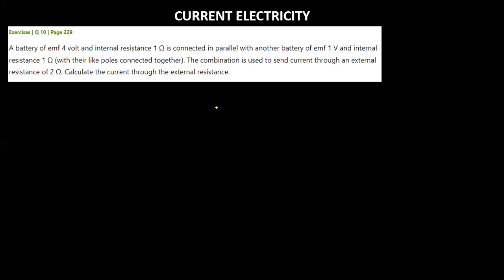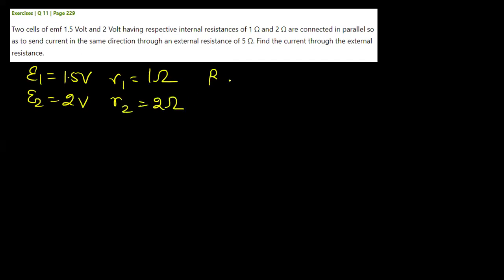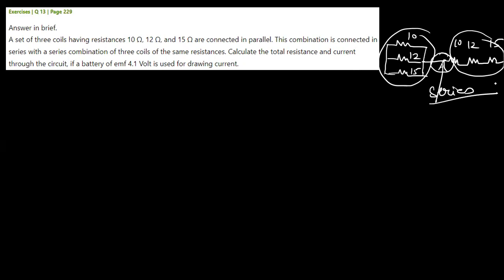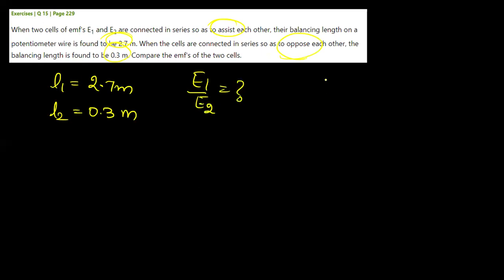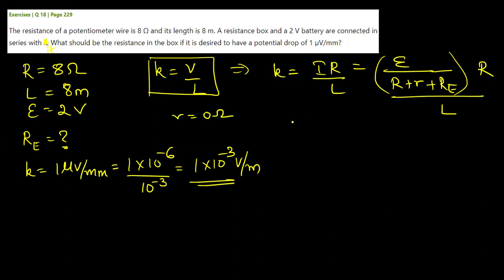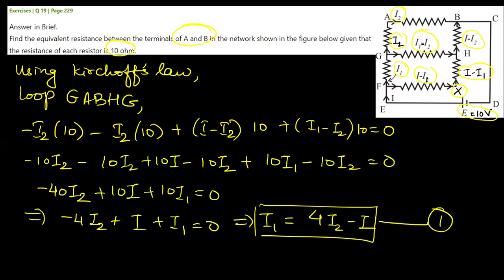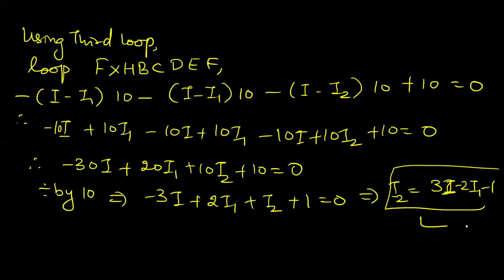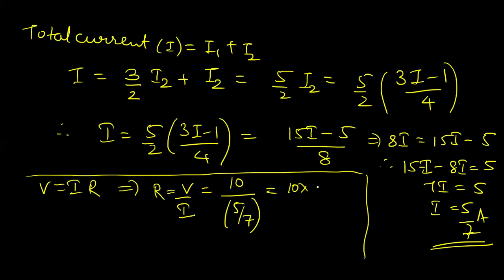Current Electricity - Class XII